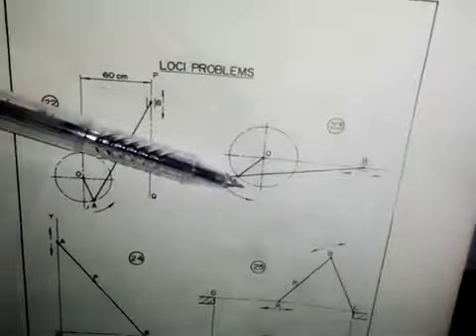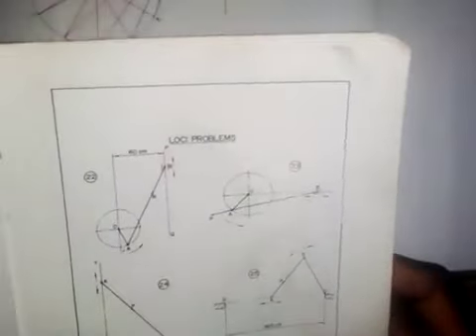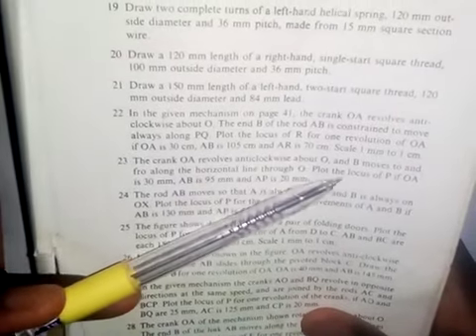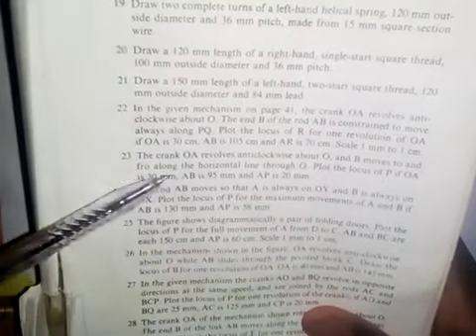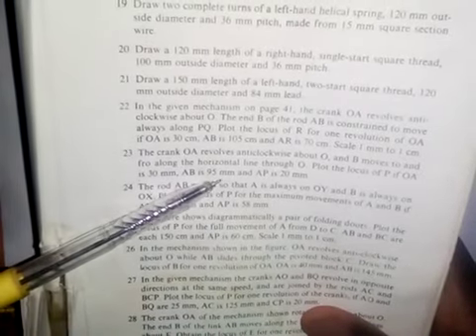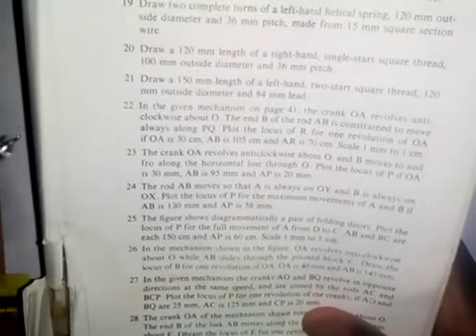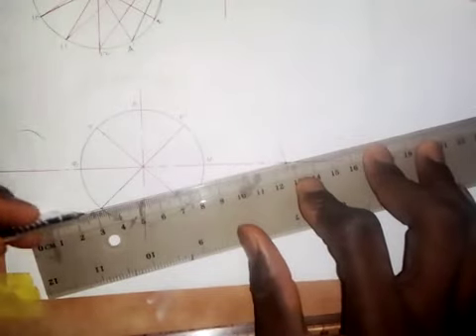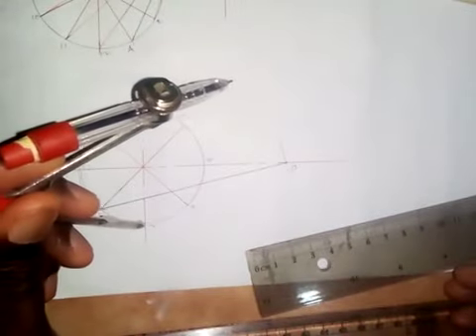Link Mechanism 2